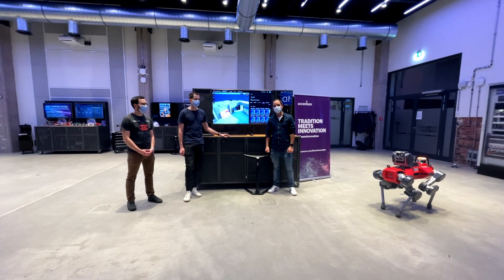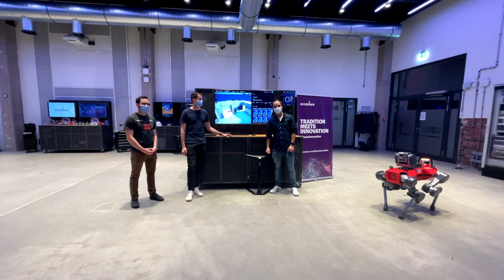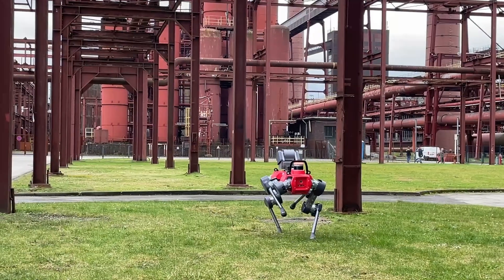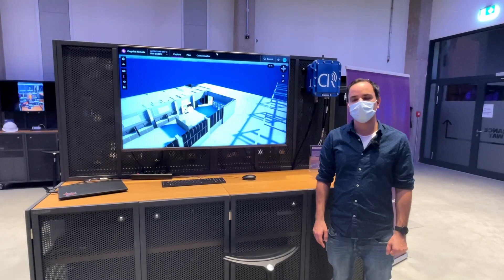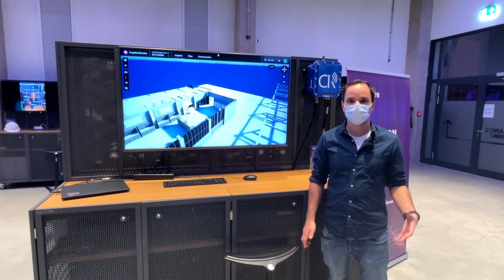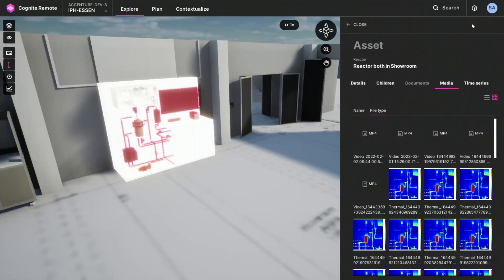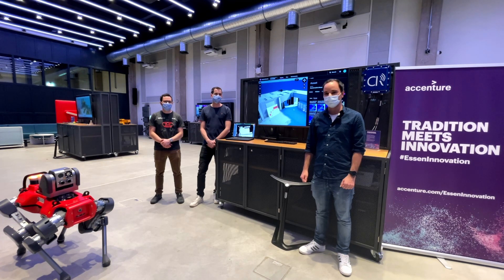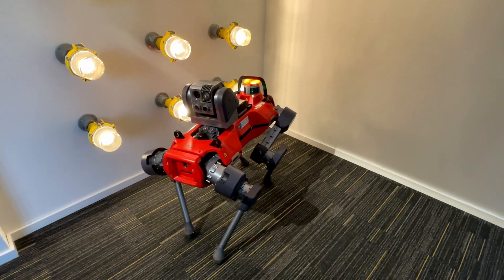First inspection rounds with our ANYmal robot | Accenture Essen Innovation Hub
We completed our showcase of the robotics-based plant inspection with ANYbotics and Cognite! Thanks a lot to the entire team!

We can now demonstrate how ANYmal automatically acquires information through its visual, thermal, audio or other sensors. This information is immediately translated into actionable data, analyzed and visualized in the Cognite platform. ANYmal becomes a new inspection team member and helps its human colleagues to automate routine tasks and go into areas that are probably too hazardous for them.

The Accenture Essen Innovation Hub is located in the industrial heart of Germany at Zollverein UNESCO World Heritage Site in Essen.

VIDEO CHAPTERS
00:00 Intro and Welcome
00:28 Patrolling on Zeche Zollverein
00:44 GUI to define and monitor ANYmal missions
00:52 Cognite Data Fusion for analysis
01:24 Wrap-Up